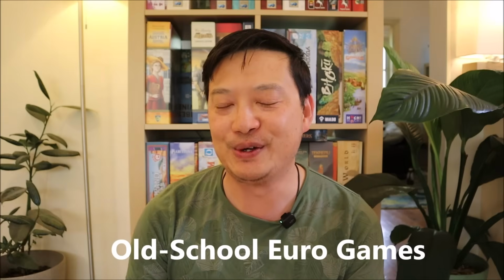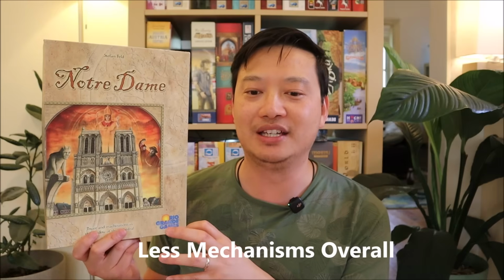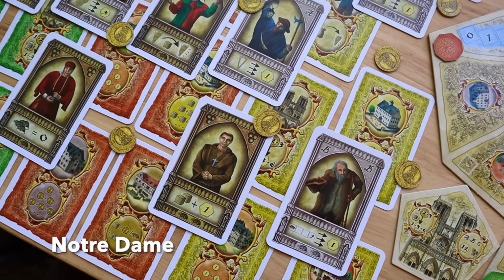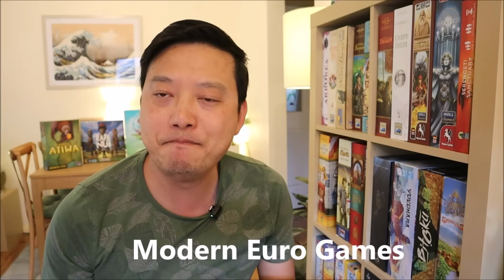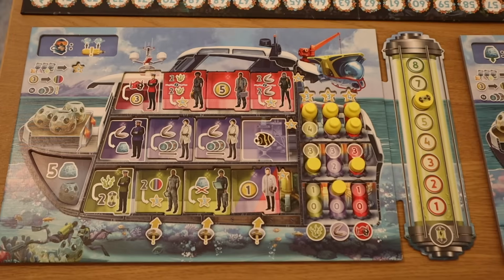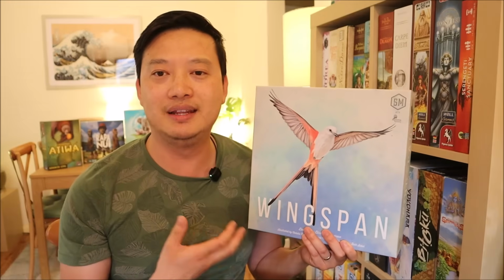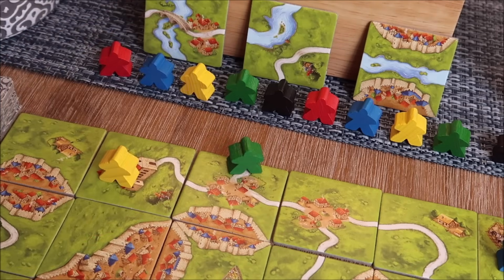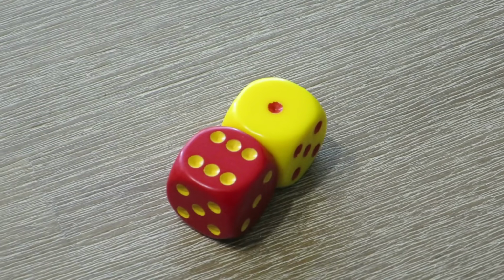Have Modern Euro Board Games Lost Their Spark?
Do you like the newest and hottest board games. Are you constantly searching for the newest, brightest and latest board games? Well in this video I compare whether modern Euro Board games are better than the classic ones from over a decade ago. Has board game design really changed that much? Is it better? Is it worse? This is a video for the ages!

If you like my wholesome board game content, please consider buying me a coffee!

Board Game Sanctuary is a family friendly board game channel that aims to introduce the board gaming hobby to new and seasoned players in a light, fun and humourous way.